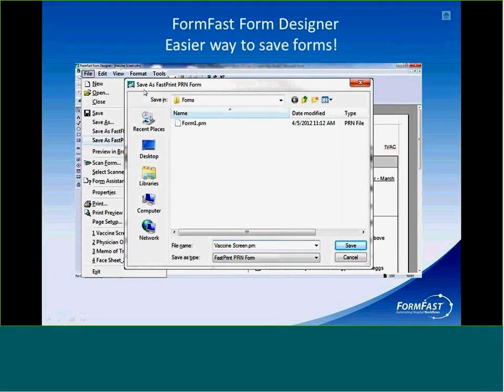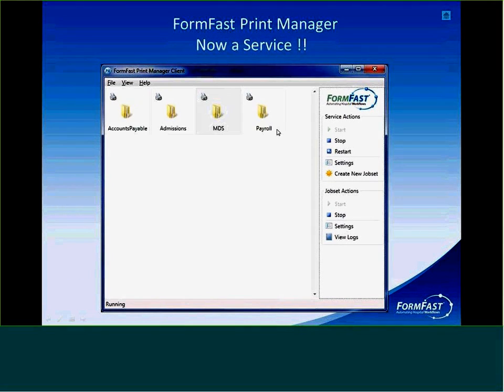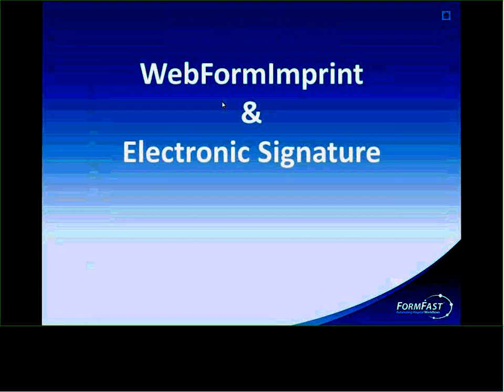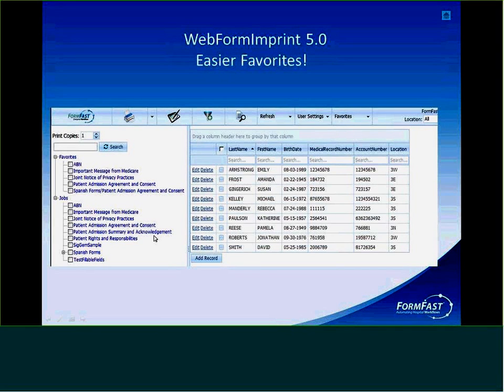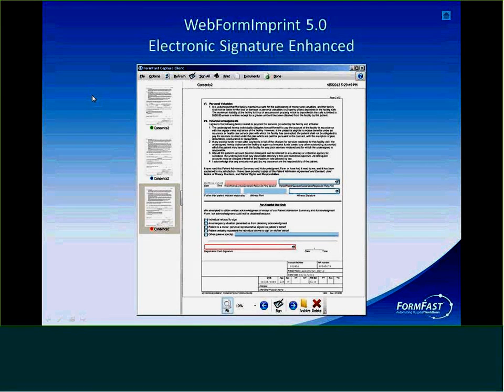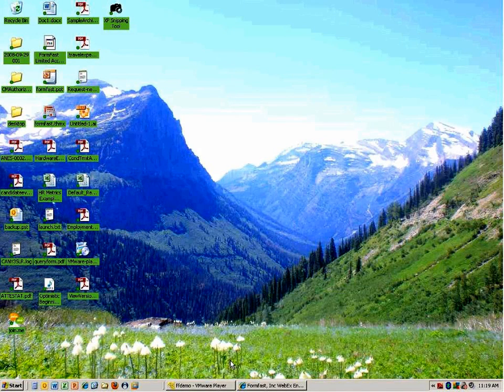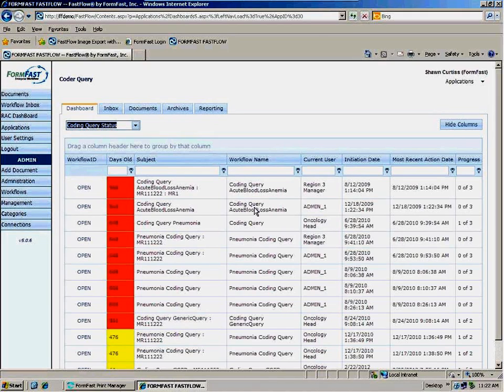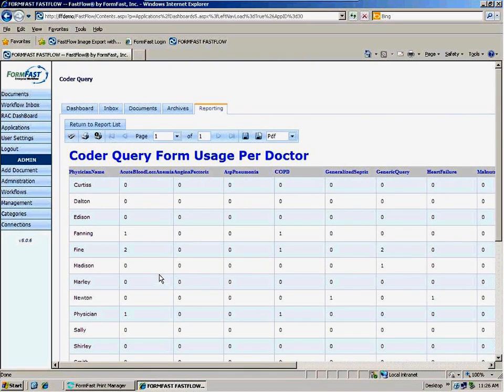Monthly FormFast User Webinar 4/6/2012